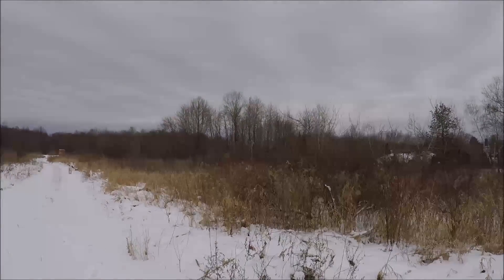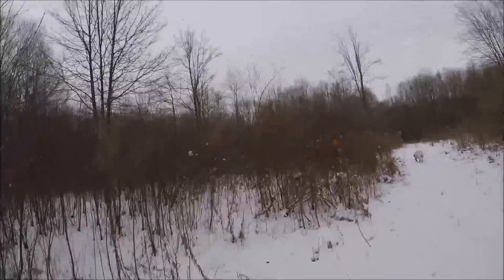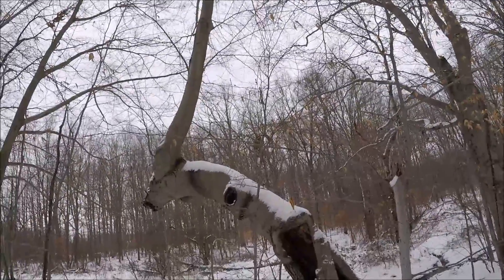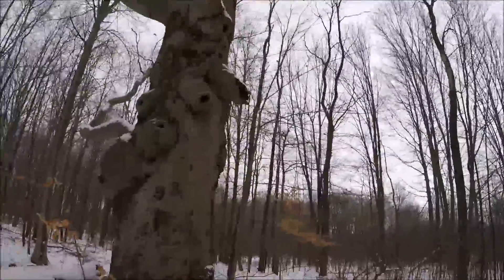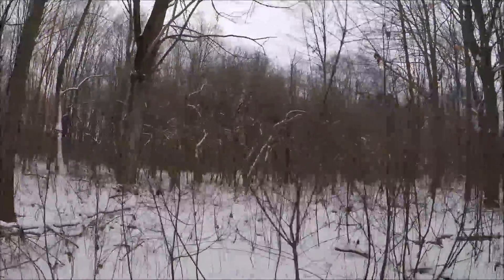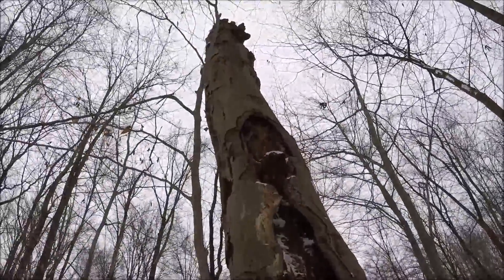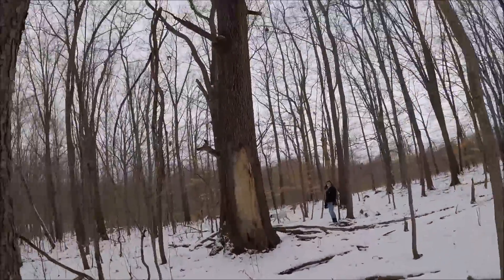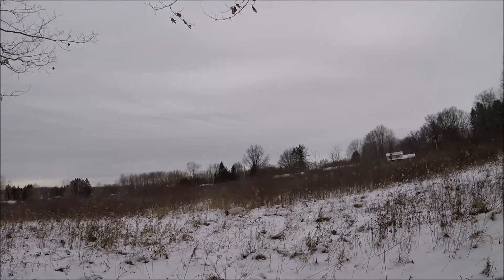Last Hike Of 2016!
We had a nice walk. Happy new years eve!